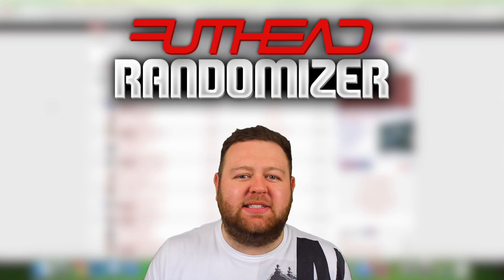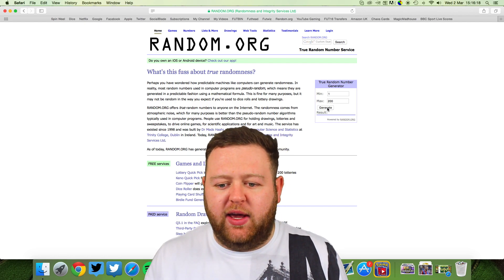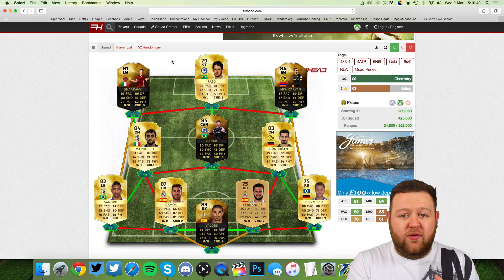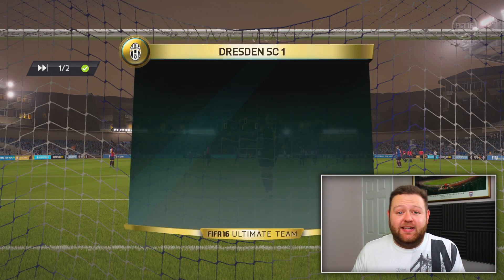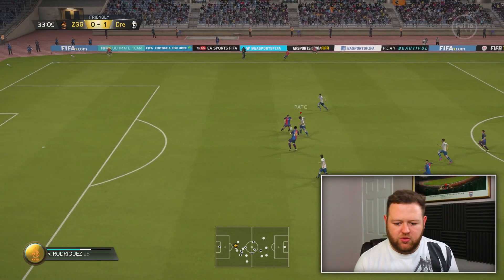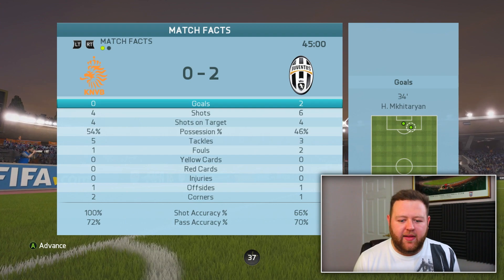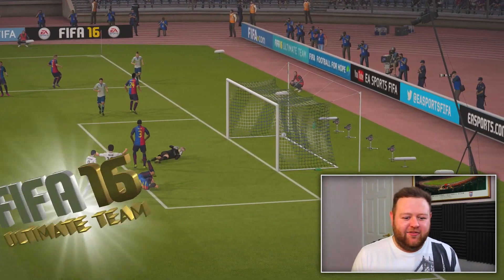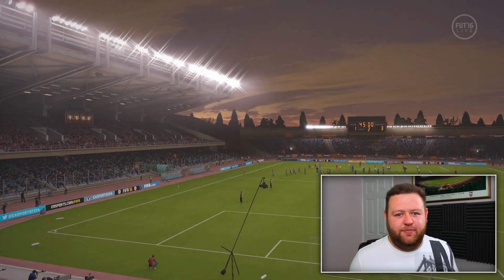THESE TRANSFERS ARE AWESOME!! FUTHEAD RANDOMIZER #15 (FIFA 16 ULTIMATE TEAM)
FIFA 16 FUTHEAD RANDOMIZER W/ TRANSFERS! ENJOY GUYS :D

I also upload 4 times per week over on the FUTWIZ YouTube Channel! You should go and check it out, because I review some of the most awesome players on the game!

Today i provide you with a fifa 16 ultimate team video. The FUTHEAD Randomizer is a FIFA 16 Squad Builder Challenge! You guys are given the criteria, and I randomly choose a squad! Sometimes the squads are insane, and sometimes not so much. I like that, because it shows the different levels of understanding my viewers (you guys!) have when it comes to building crazy squads on FIFA 16 Ultimate Team. Today’s episode features new January Transfers!

ARTIST -
Sex Whales

ARTIST -
Jim Yosef